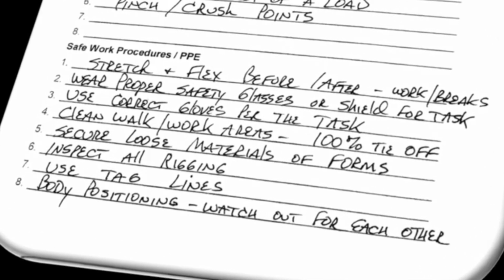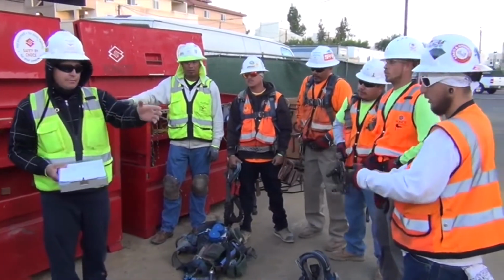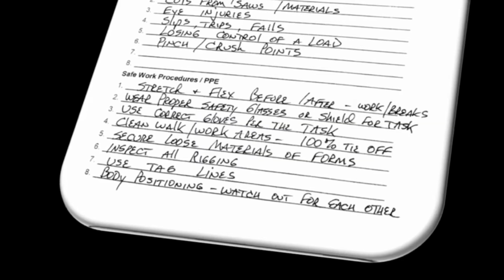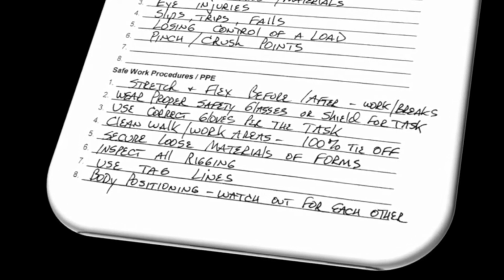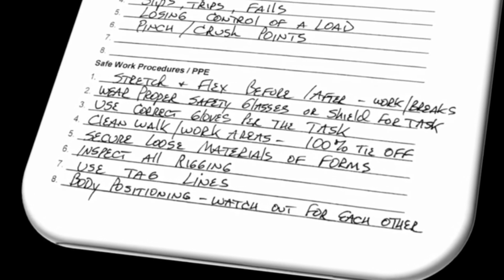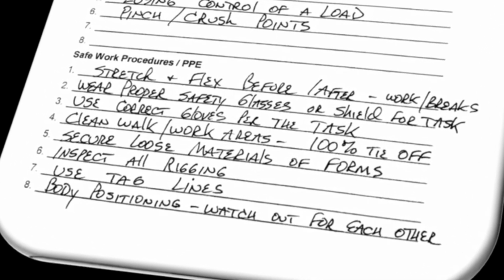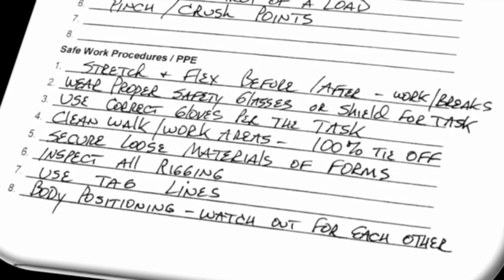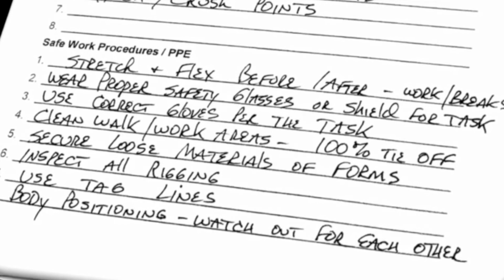Task Hazard Analysis